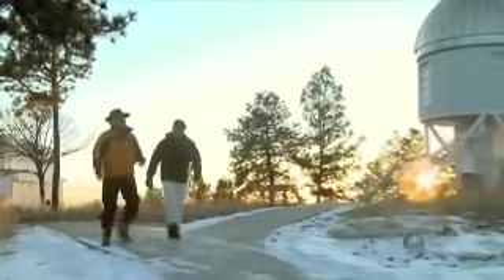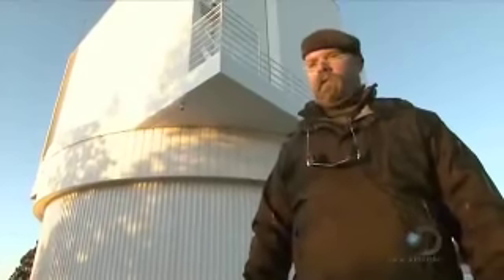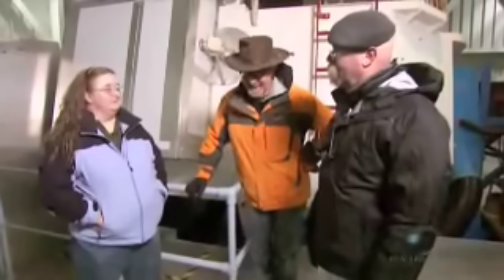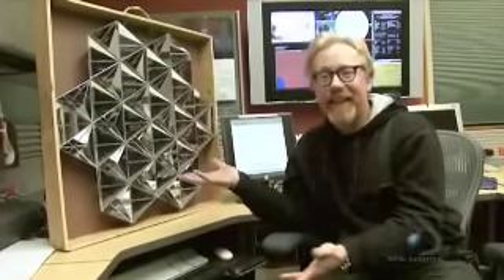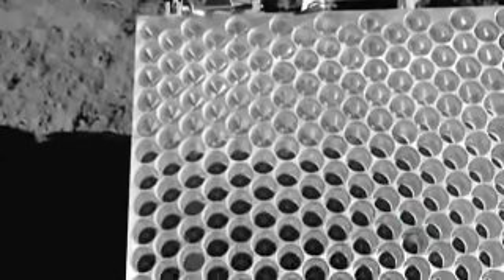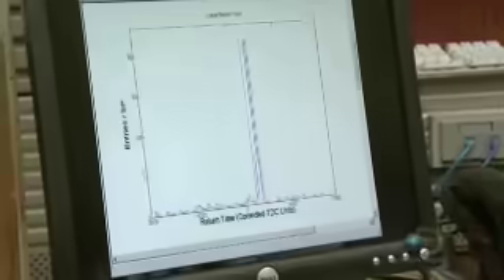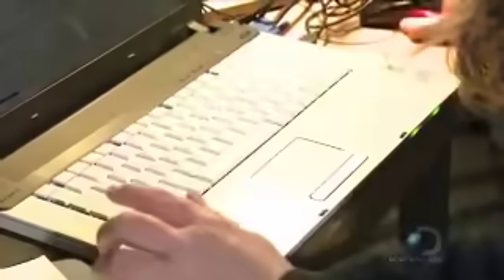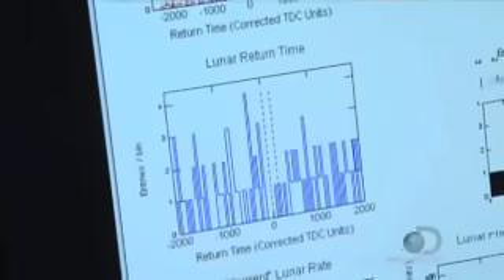Mythbusters Moon Hoax Retroreflectors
When astronomers from around the world want a precise measurement, they bounce lasers off of 1 of 3 retroreflectors left on the moon by Apollos 11, 14 and 15. They're exactly where NASA says they should be.  Mythbusters demonstrates this before your very eyes. How did they get there?  If weren't placed there by Apollo astronauts, then hoax theorists have some explaining to do.